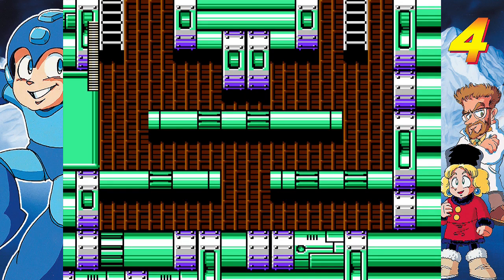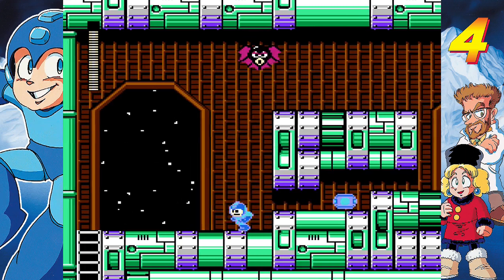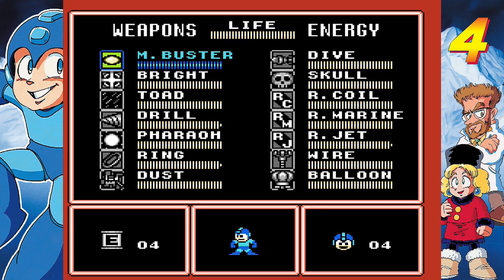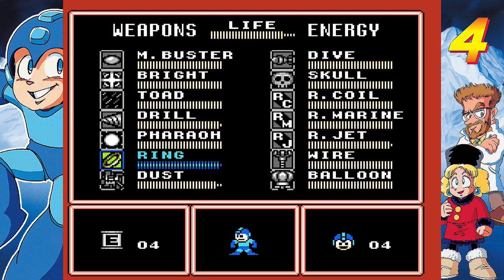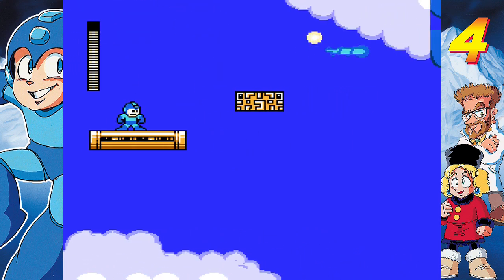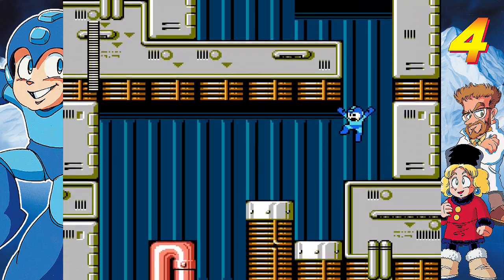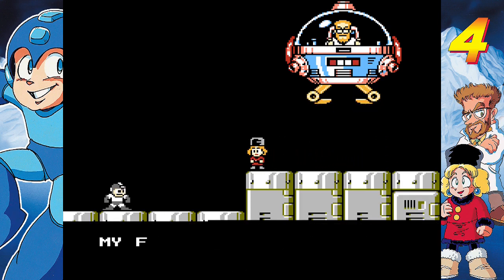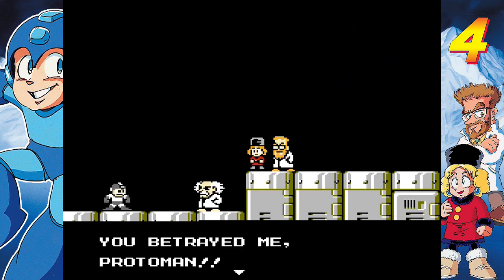Mega Man 4 - Episode 4: In Soviet Russia, Game Beats You!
In this episode we continue through Dr Cossack's super-Russian fortress which continue several more traumatic moments and bizarre bosses before taking on the scientist himself... in a crane game. However as the battle proceeds, not everything is as it seems.